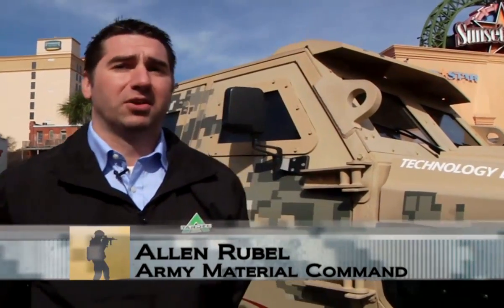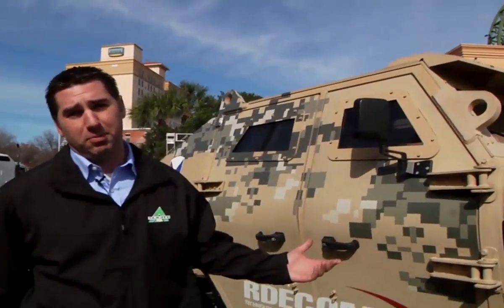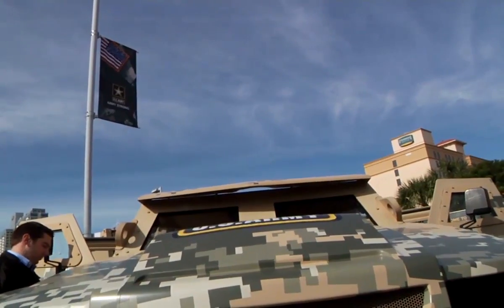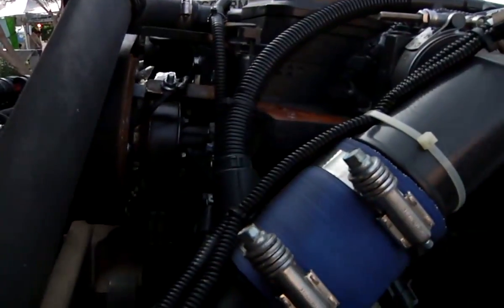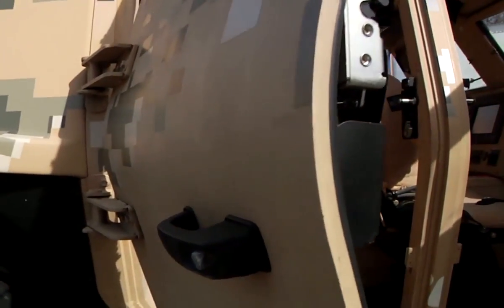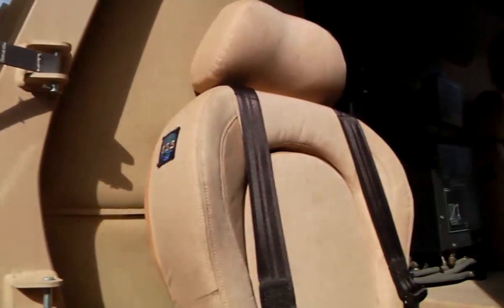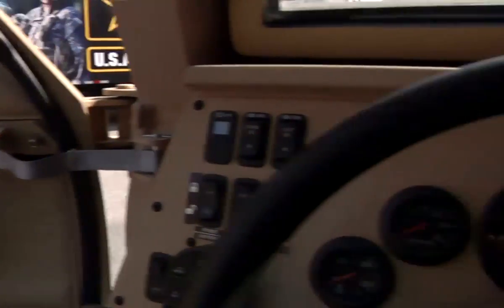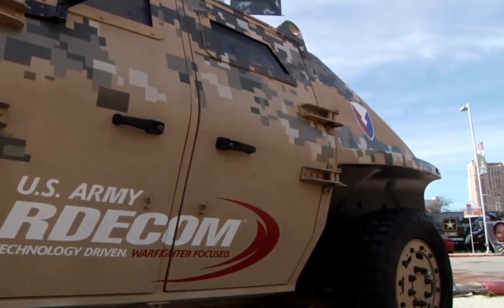Soldiers Update: Fuel Efficient Vehicles for the Army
During the 2014 Army All American Bowl, Allen Rubel of Army Material Command, goes over some of the functions of the new fuel efficient ground vehicle known as the Fed Alpha. Available in high definition.